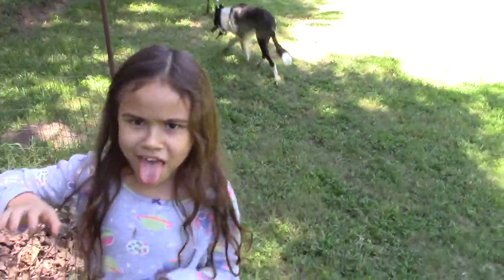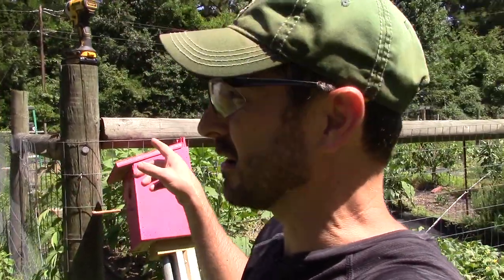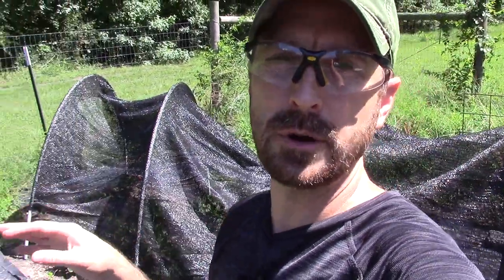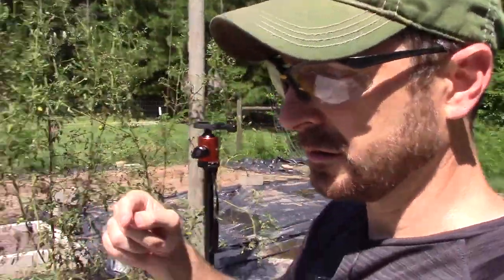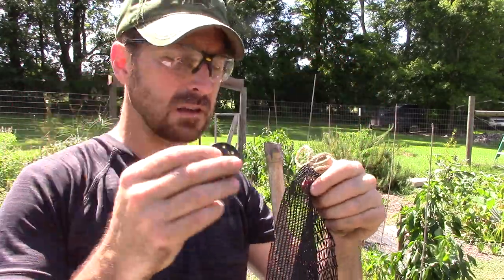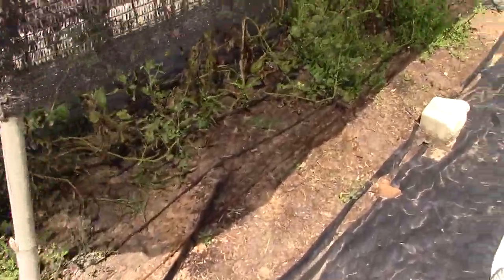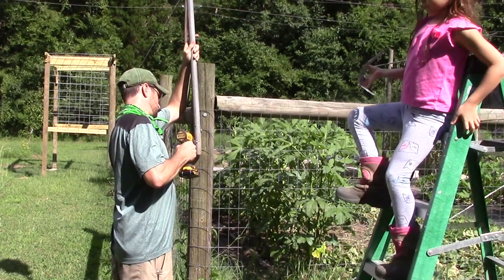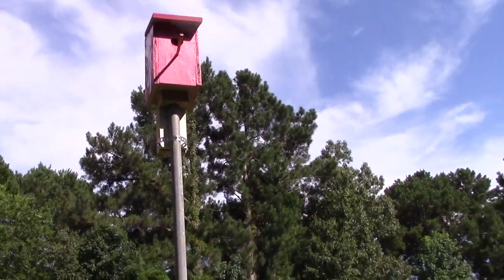Shading Tomato Plants. WHY Would I Do That? Is It Worth It?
Shading Tomato Plants. Why would I do that? They stop producing. Help support our family and channel! To help them keep producing, you need to shade your tomatoes with at least a 40% shade cloth.

Shade Cloth
Just Twine